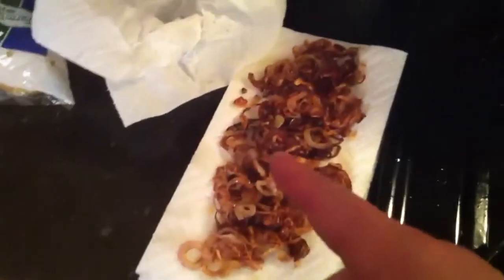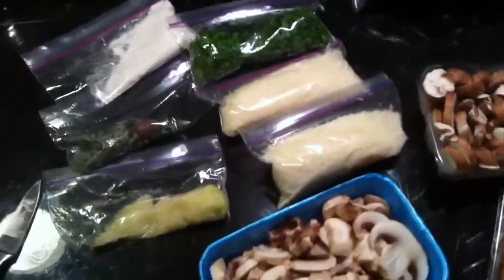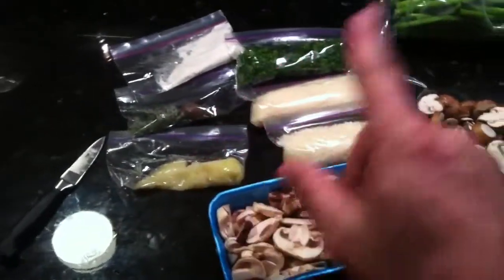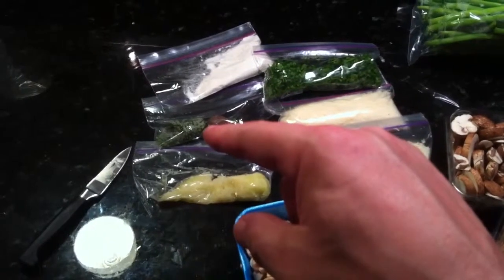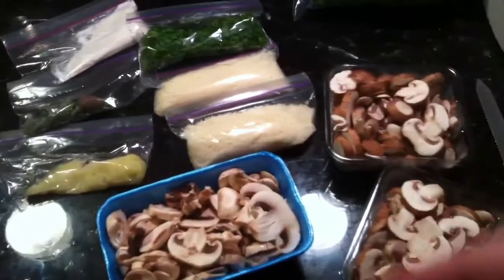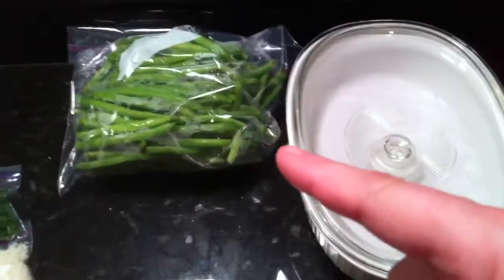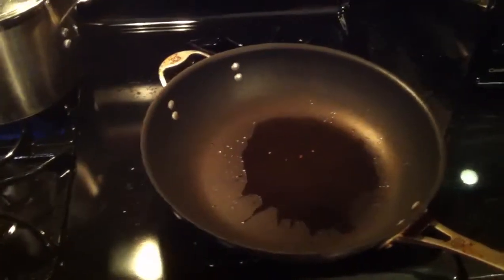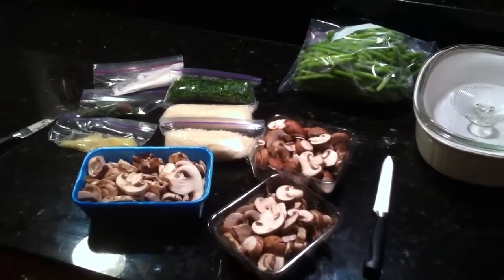Beginning to cook for Thanksgiving!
10:00 wednesday